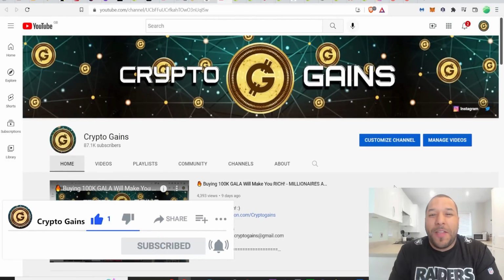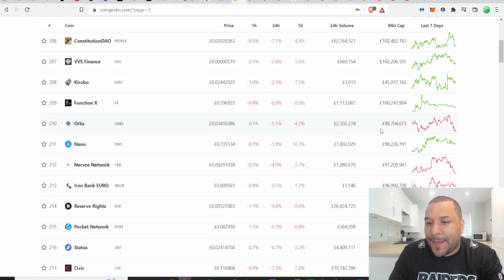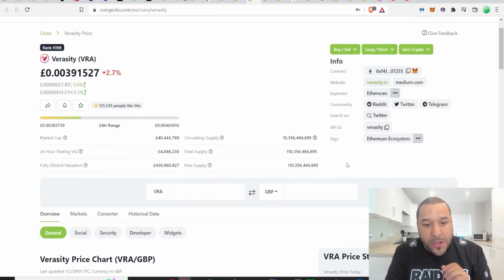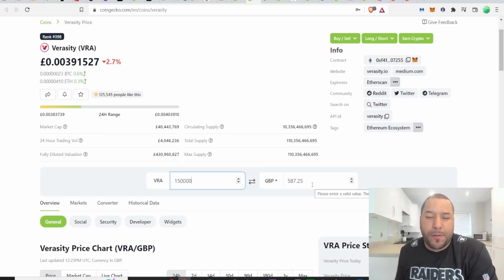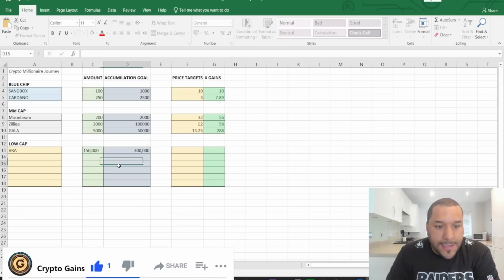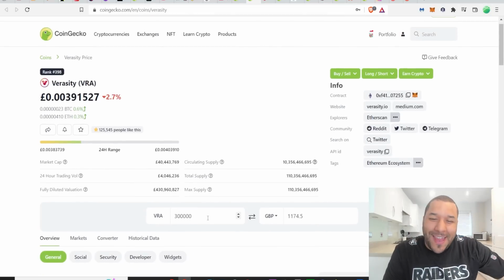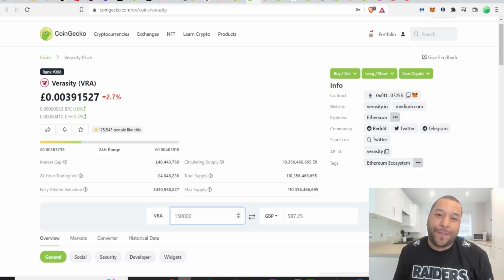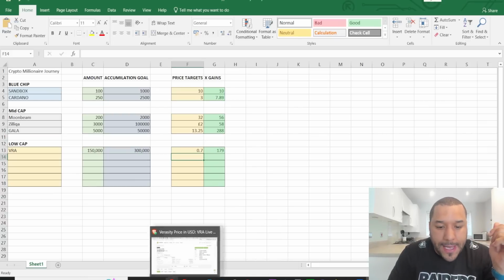Road To Becoming A Crypto Millionaire! #6 | You're Millionaire Journey Starts Here! (Ultimate Guide)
0x2b0850487ED24206Fc20Bd139BF23d7cBB9E5229

USDC Address:
0x2b0850487ED24206Fc20Bd139BF23d7cBB9E5229

BUSD Address:
0x2b0850487ED24206Fc20Bd139BF23d7cBB9E5229

17vwWX84YxUL3dxmPMsAYh1ztAg8Wkty1L

0xe40b3a92e6d33daa83c3dd80d8f4bc8bf84bba89

XRP: rEb8TK3gBgk5auZkwc6sHnwrGVJH8DuaLh

CARDANO: DdzFFzCqrhsgKdp9B9wj5pepXiMoQZbhBYhbzZjM56GaEE657R86wu4qmcoW3qxUV7R1mdRaFJSQ1a3FpnQwhgCqAEEePq6T3UWsAtxh

THETA: 0xe40b3a92e6d33daa83c3dd80d8f4bc8bf84bba89

TFuel:  0xe40b3a92e6d33daa83c3dd80d8f4bc8bf84bba89